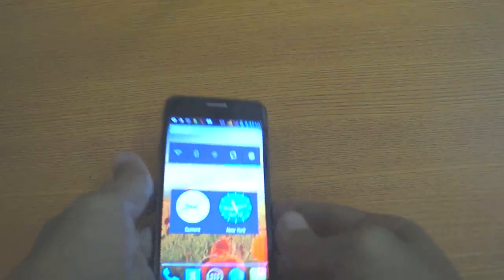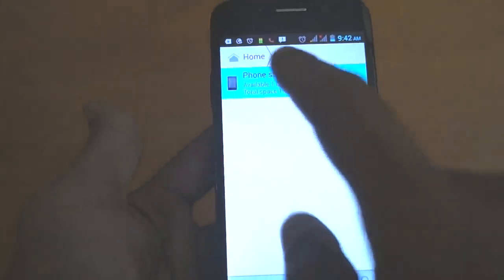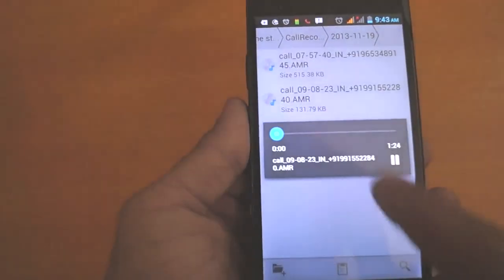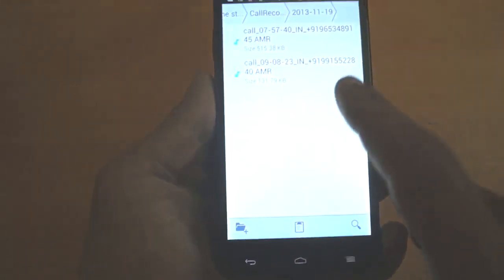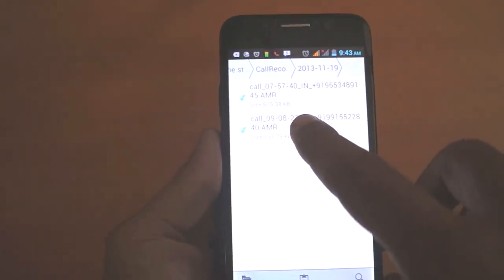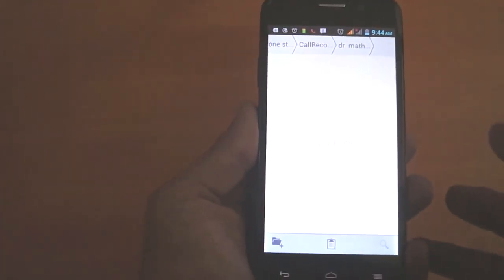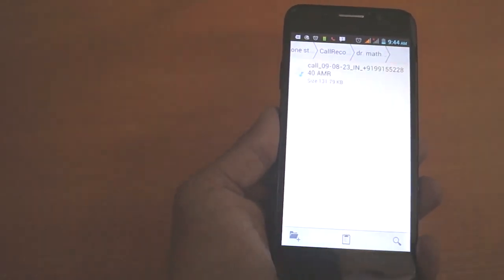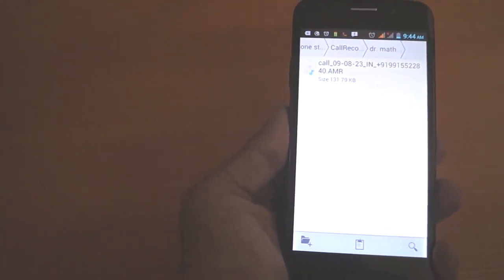How to Move Files on Android Phone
If you want to move files on Android Phone, just go to menu. Then go to file manager. Then chose the folder where are you files. In my case, I am classify my auto record calls on the basis of my friend. So, I went to my autocall recording folders. In this, I have selected today, auto records. Now, I press long to a file, I saw the copy option. I selected it. Now, I went to my friend's folder where I have pasted. You can also do same procedure if you want to move files on android mobile or phone.